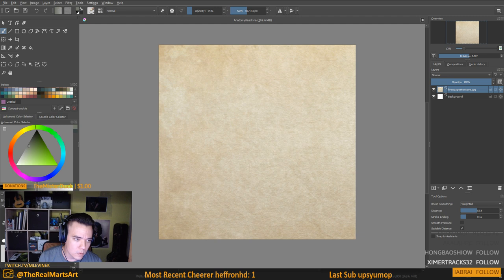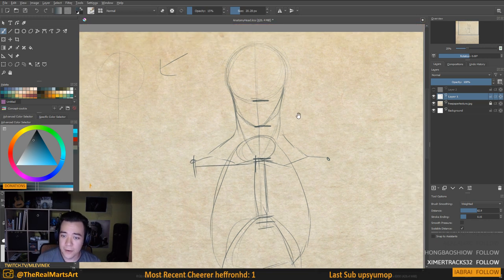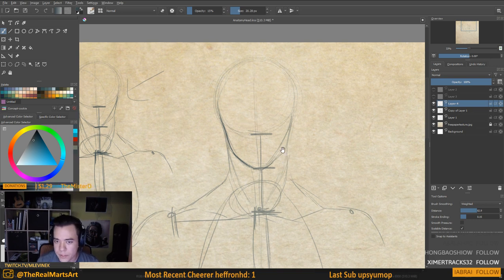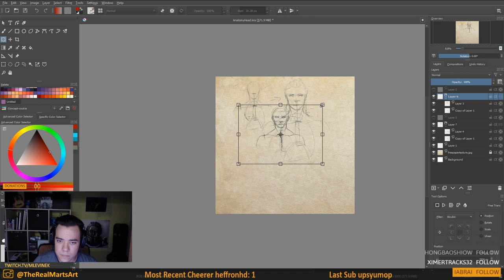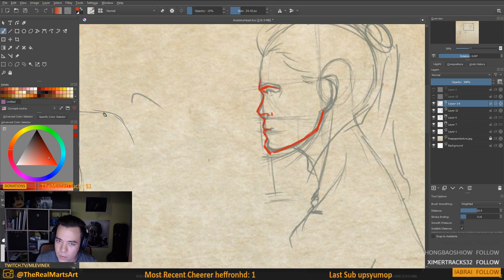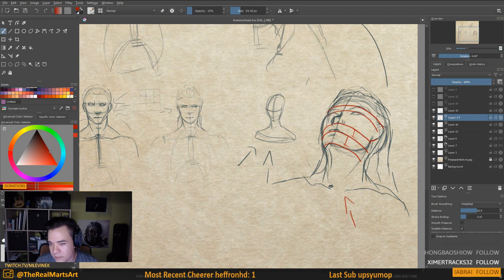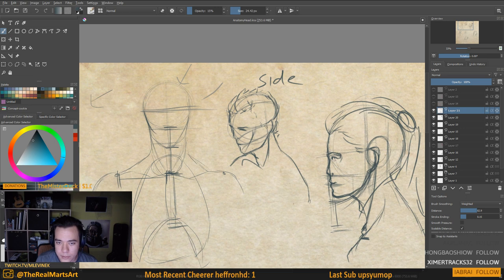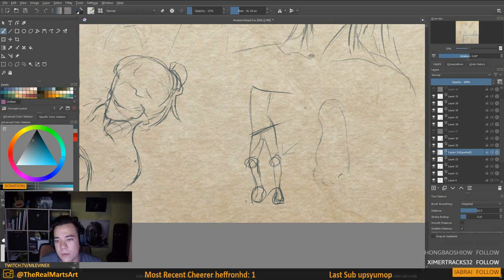Simplified anatomy for artists | PART 1 HEADS | Livestream VOD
I'm using as a reference for my anatomy practice and daily sketching

I Have a new PC . Thanks everyone for supporting me :D